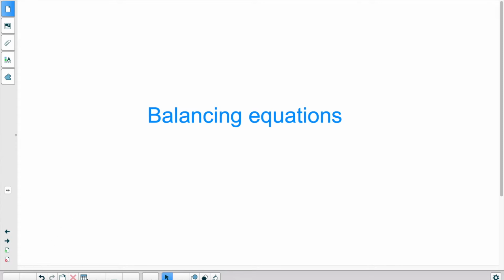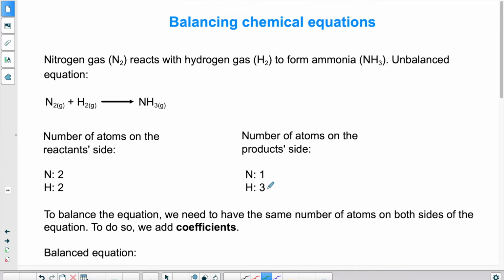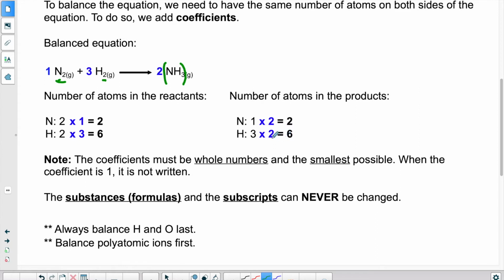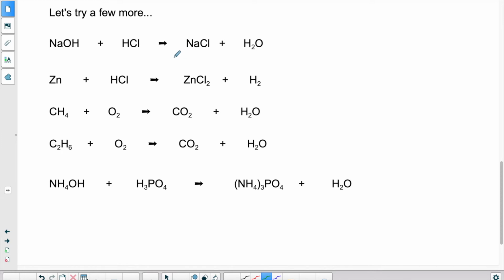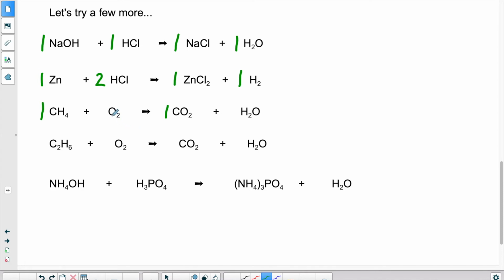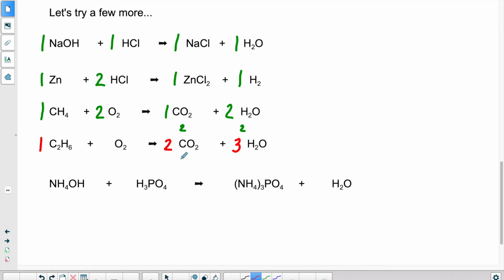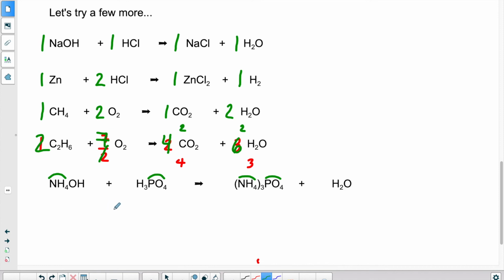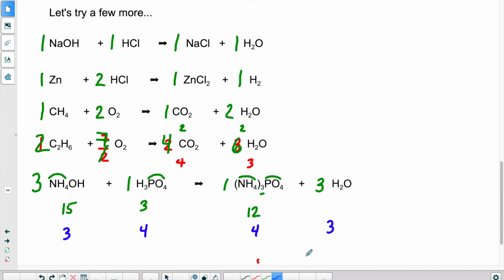Chapter 4 - Balancing equations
In this video, we will take a look at the mechanics of balancing equations and go over various examples.